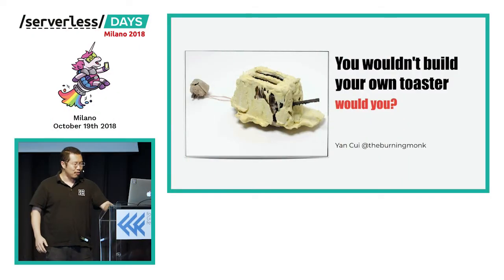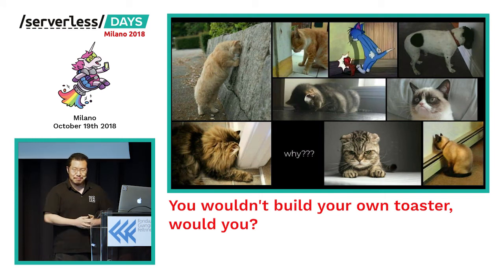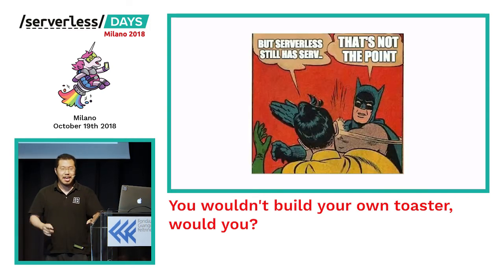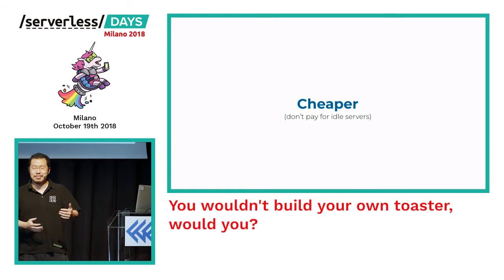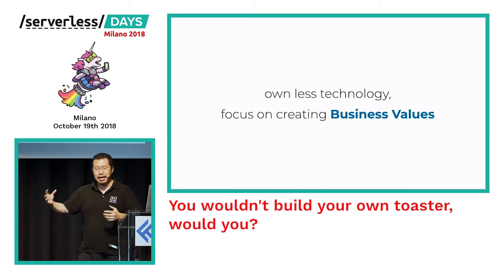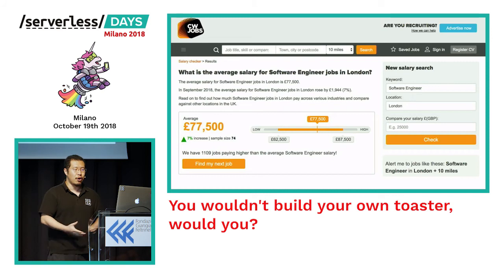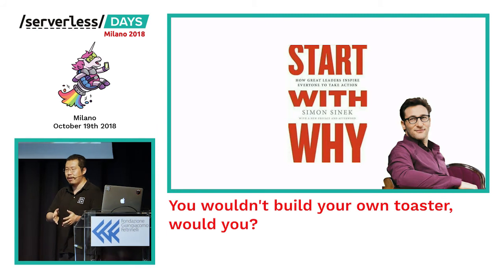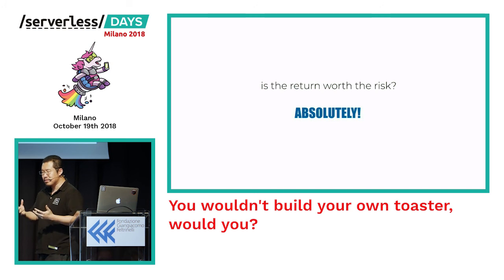You wouldn't build your own toaster, would you? - Yan Cui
In 2011, Thomas Thwaites spent 9 months and £1187.54 and built his own toaster.

In his own words, he described the toaster as a partial success because "for about five seconds, the toaster toasted, but then unfortunately, the elements kind of melted itself". He is right in the sense that his audacious attempt won him fame and attention, and his TED talk was viewed more than 1M times. But judging his creation on its own and it's an abject failure that was 300 time more expensive than a commercial toaster, took too long to build and was utterly unfit for purpose.

As a business that is competing in an increasingly competitive world enabled by advancements in technology, the questions we should be asking ourselves are: "what are the business value, cost and risk in building our own infrastructure vs using a managed service?". In this talk, let's take an objective look at the ongoing debate of containers vs serverless and look at the arguments of control vs responsibility, vendor lock-in and more!